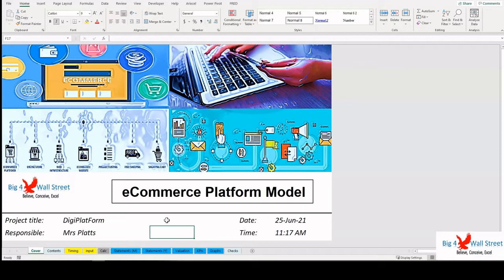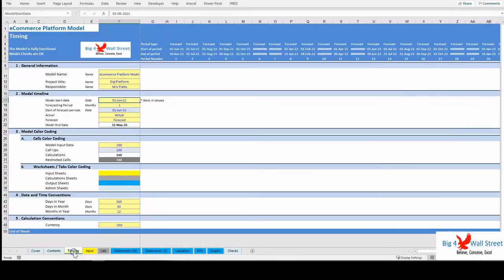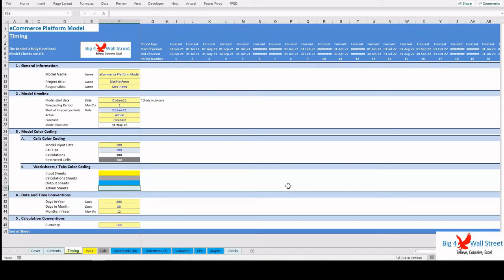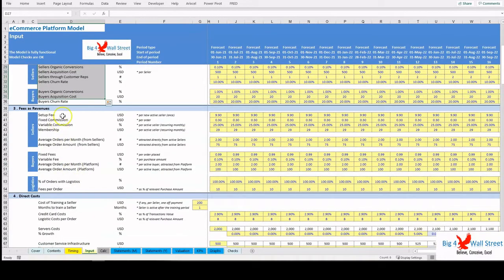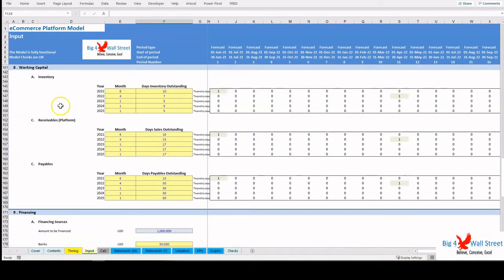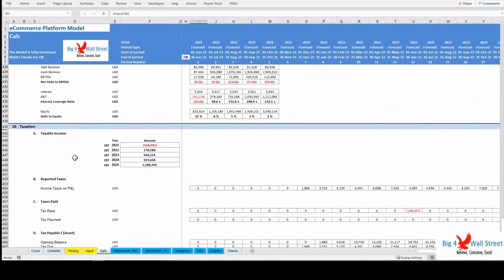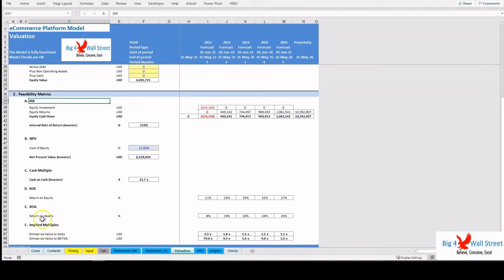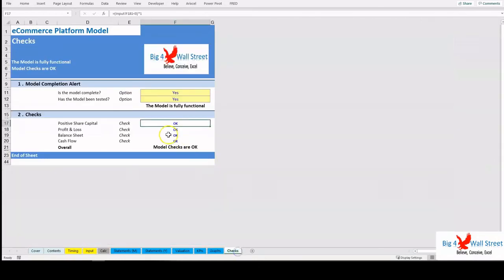eCommerce Platform Fin Model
The financial model presents the business case of an eCommerce Platform. An eCommerce Platform is a software solution that allows online retailers to manage their business (website builders, accounting and inventory management systems, as well as customer service infrastructure).

This financial model template will enable you to:

- Plan the sources of monetization from retail sellers and / or buyers, their conversion rates, as well as their churn rates
- Forecast the fees (set up fees, fixed and variable commission, and memberships)
- Analyze the direct costs for running the eCommerce Platform and attracting buyers and sellers
- Setting up payroll costs, and operating expenses.
- Set the initial investment amount and the equipment / servers needed
- Set the relevant currency and timing
- Create the three financial statements (Profit and Loss, Balance Sheet and Cash Flow) monthly for 60 months.
- Financial Ratios to check the viability of your business
- Printable model as PDF for your investors

On the timing tab you can feed the general information for the model such as: model name, responsible, timeline of the model and date and currency conventions.

Additionally, there is a description of the color coding of the model in the same tab. Inputs are always depicted with a yellow fill and blue letters, call ups (that is direct links from other cells) are filled in light blue with blue letters while calculations are depicted with white fill and black characters.

Moving on to the inputs tab, you can adjust the various assumptions of the model based on the specifications and requirements of your business. So effectively you can adjust the detailed revenue assumptions and the user can amend the most important drivers such as: organic traffic, paid traffic budget, customer reps, conversion rates, and fees for both sellers and buyers. Moving on, the cost is comprised of three main categories: direct costs (commissions, payment processing, servers, marketing platforms), labor cost (headcount, salaries, employment costs and other benefits), and operating costs (rent, utilities, insurance, advertising, other supporting tools, etc.). Going forward you can adjust noncurrent assets, capex as well as their depreciation schedule, the working capital assumptions (inventory, receivables, and payables) can also be adjusted accordingly and finally the financing assumptions of the business whether these are debt or equity financed can also be amended.

On the calculation tab, all calculations are performed instantly without the need of an excel macro. The calculations follow the same logical flow as the in the inputs tab. As already mentioned, no inputs from the use are needed here, as all the inputs are fed in the yellow cells on the inputs tab only.

On the Financial Statements tabs you can see the resulting income statement, balance sheet as well as the cash flow of the company and or project. These financial statements are generated on a monthly as well as on a yearly basis.

In the Valuation tab, the valuation of the company is performed based on the free cash flows to the firm. In the same tab you can also find some feasibility metrics such as Return on Equity, Return on Assets, Net Present Value, Internal Rate of Return and Cash on Cash Multiple.

The most important business and financial KPIs are presented in the KPIs tab along with various valuation metrics. These KPIs are also presented by using some graphical representations in the Graphs tab. For example: Revenues & Operating Profit, Cost of Goods Sold, Cash Flows as well as several other financial metrics from valuation to profitability, working capital and debt.

Finally the checks tab where the most critical checks are aggregated  in this page. Whenever you see an error message in any page, you should consult this page to see where the error is coming from.